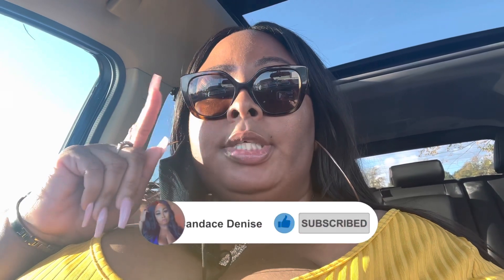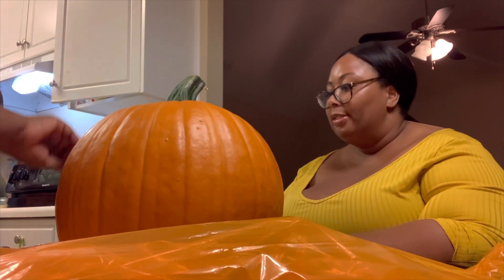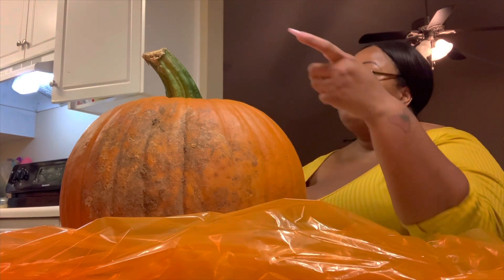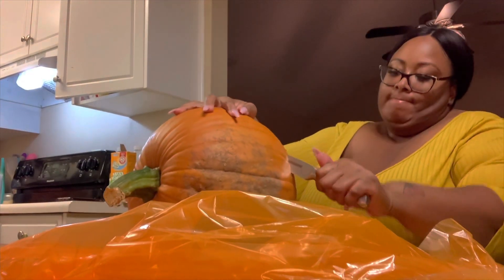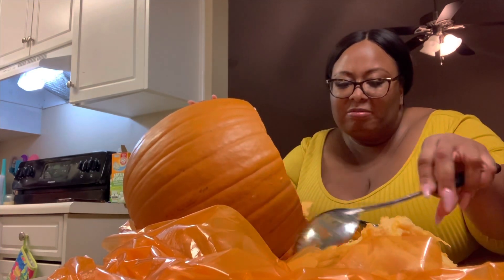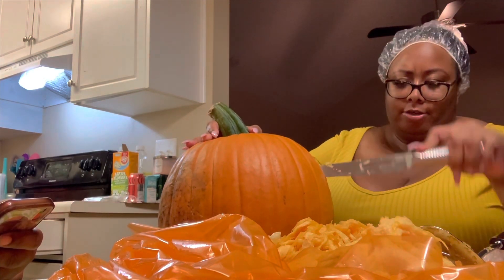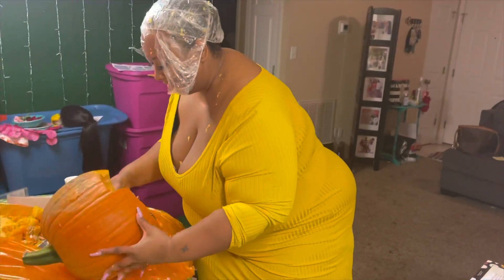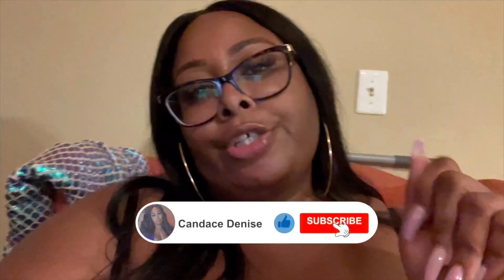VIRAL TIKTOK PUMPKIN HEAD PHOTOSHOOT TREND MAY NOT HAVE BEEN A GOOD IDEA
On this edition of TikTok made me do it, I tried the Viral Pumpkin Head Photoshoot Trend! I struggled carving this pumpkin, put it on my head, and had a photoshoot!

Turn on those notifications so you won’t miss my weekly post!!! Sundays, Tuesdays & Thursdays at 5pmish!

Measurements(in):
Thigh 50
Waist 59.5
Chest 56
Hips 63
Arm 20.5
**They may be a little off because I did them, will get someone else to do them 🤦🏽‍♀️🥴